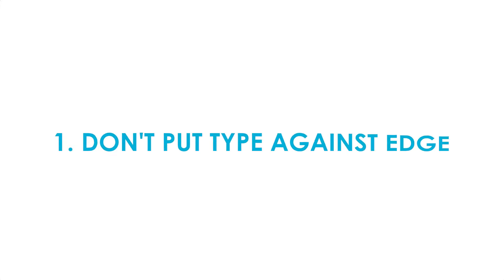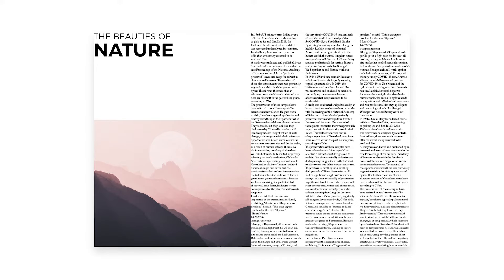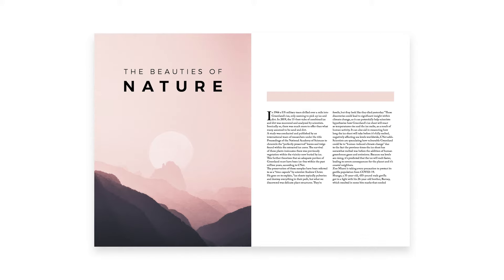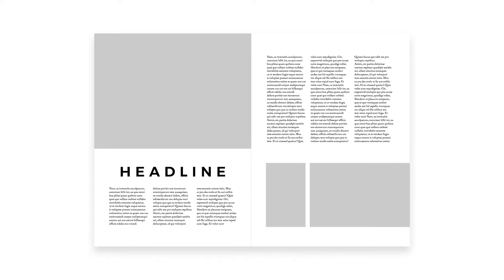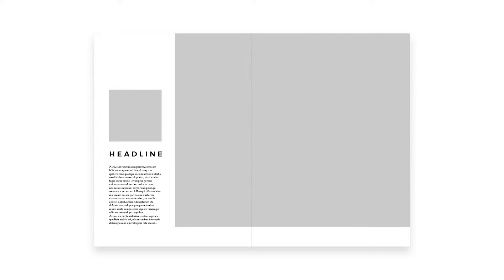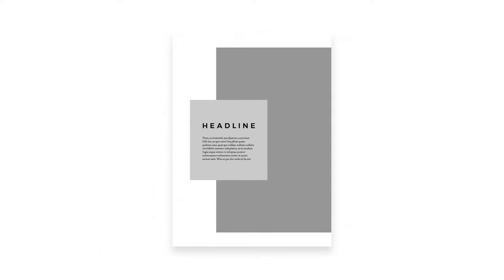Graphic Design Tutorials for Beginners: Avoid These Design Mistakes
This graphic design tutorial for beginners will help you to avoid these common design mistakes. Watch this video to see examples of how to improve your graphic design skills, learn the basics of graphic design and not make these design errors.

When you are a newer freelance graphic designer or even starting to work in-house as a graphic designer, watching graphic design tutorials for beginners can be super helpful to keep improving your graphic design skills and learn the fundamentals of graphic design.

RESOURCES FOR FREELANCE DESIGNERS:
Free Guide to Get More Design Clients to Your Business:

RESOURCES FOR NEW GRAPHIC DESIGNERS:
Free Guide to 6 Exercises to Learn Graphic Design:
It is vital to learn graphic design correctly so that you can gain confidence and create professional designs. This guide will get you started with the 6 vital basics of design composition.